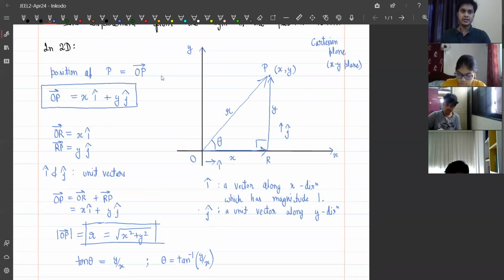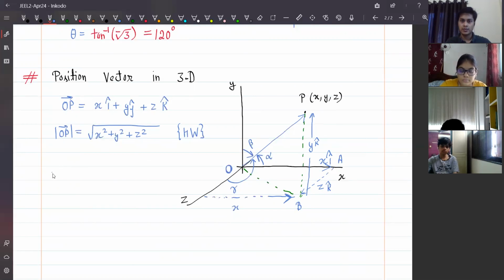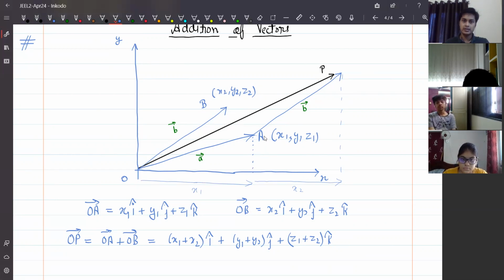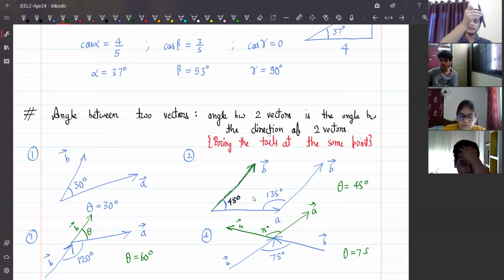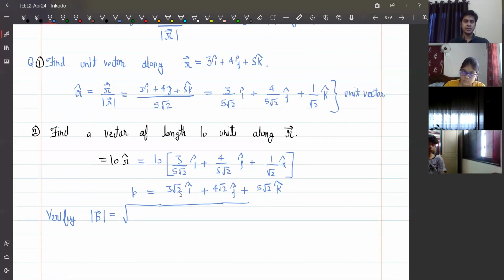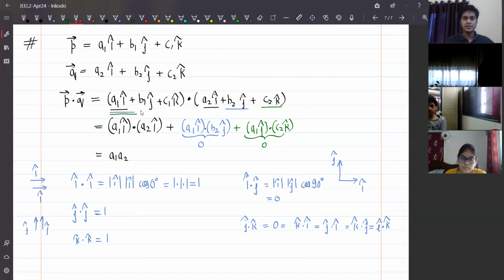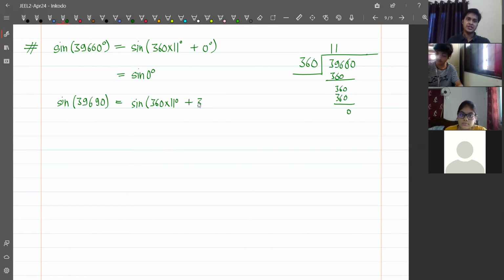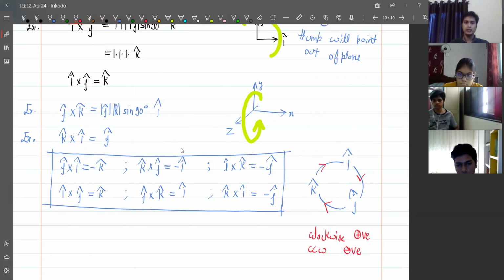MATHEMATICAL TOOLS L2 P2